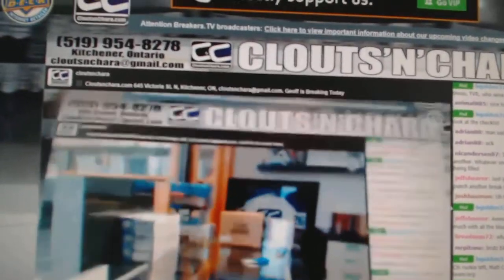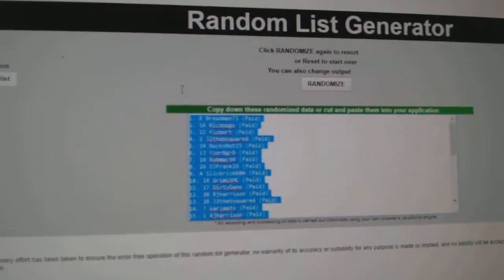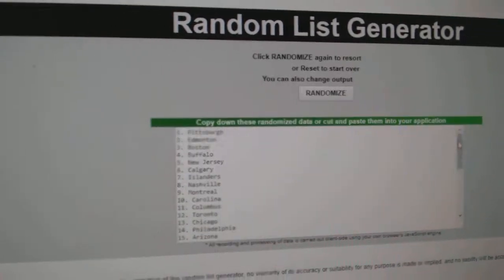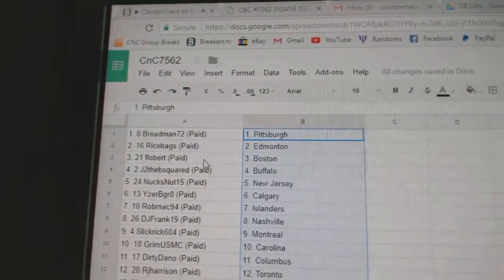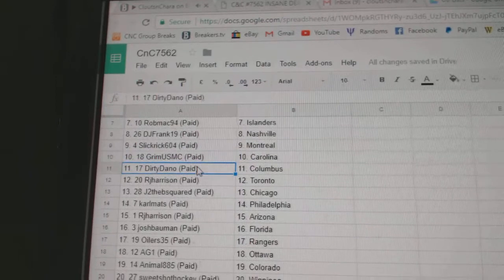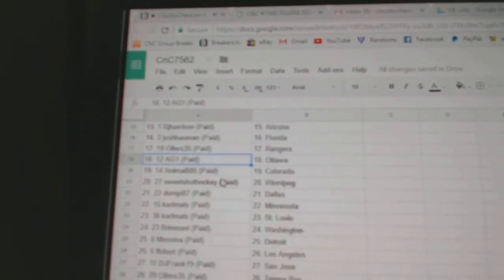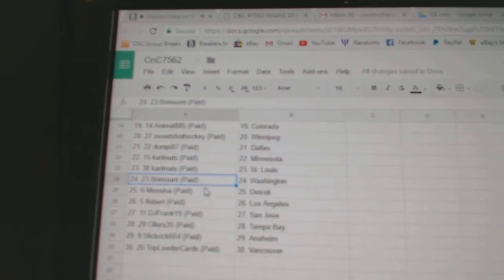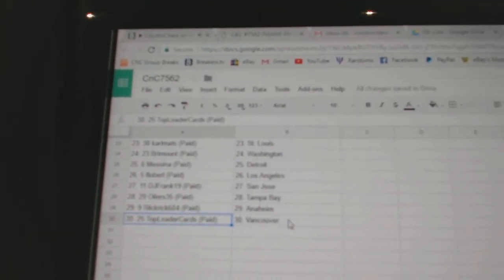Team Randoms - C&C GB #7562